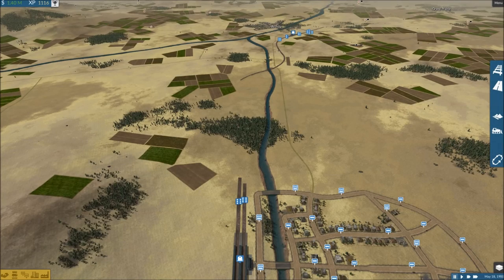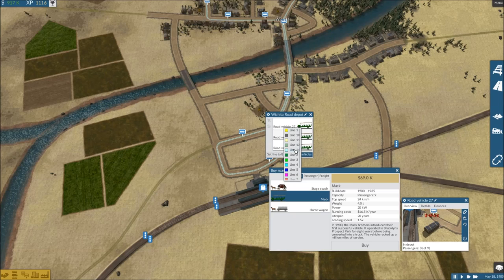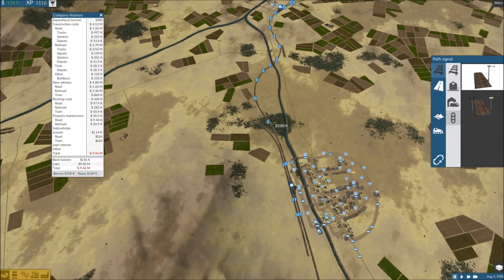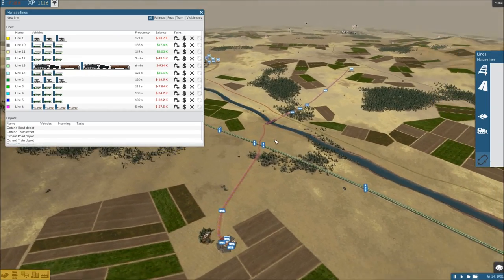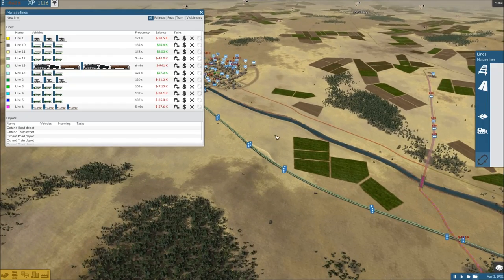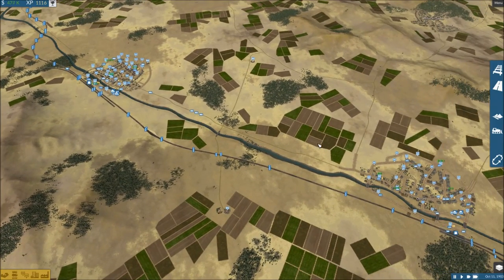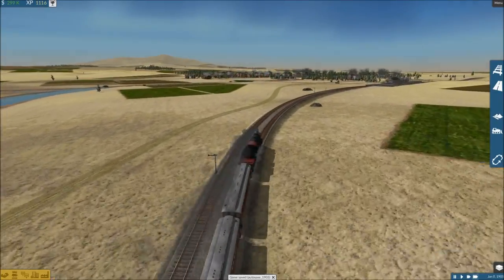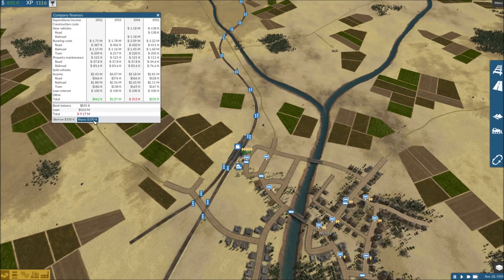Let's Play: Train Fever - Episode 3 - Our First Train Line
Let's Play: Train Fever with ImperialJedi - A Beginners Guide To Building a Transportation Empire!

Well hello again guys! Welcome back!

In this episode we get the finishing touches in place and finally get the trains rolling on the tracks! We've now got 3 cities all linked up and those 3 cities each have their own mini transportation network :)

I appreciate all the comments and feedback! You guys rock! I love how we get to shape this together!